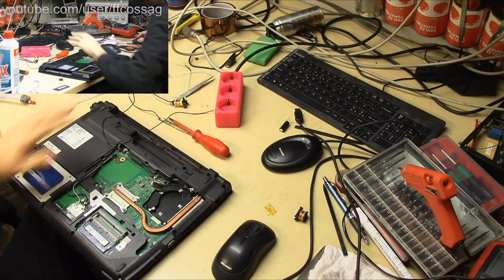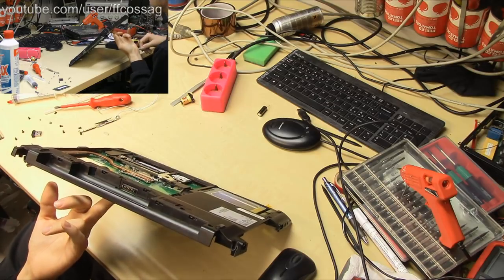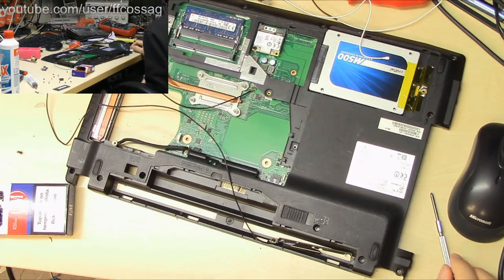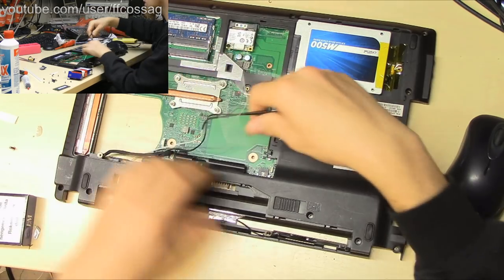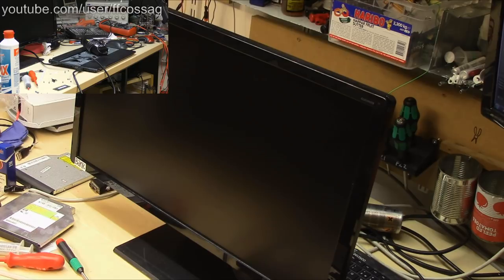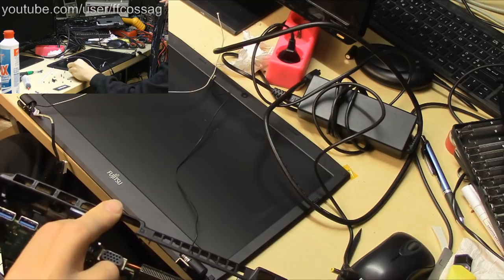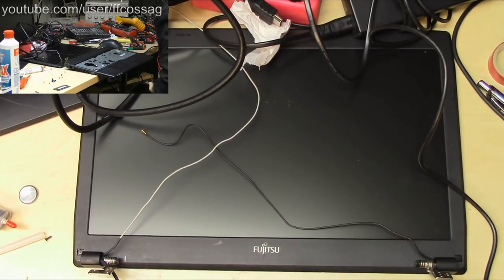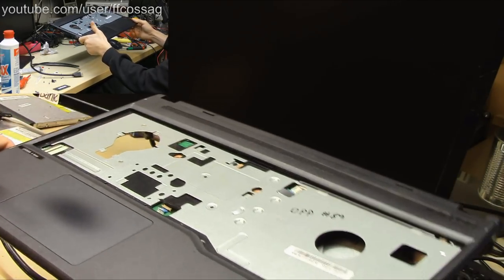RECDSTRM: I'm a strong laptop don't need no screen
Taking the screen out of a Fujitsu Lifebook A514 laptop that we fixed in another stream, while adding some new wifi antennas to its decapitated remains. Also it stops working and starts working again because ?